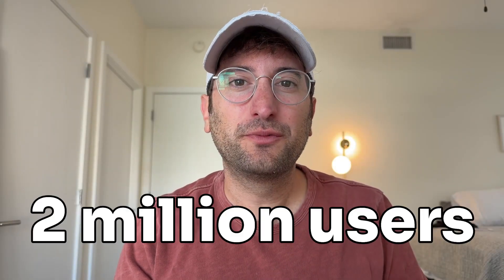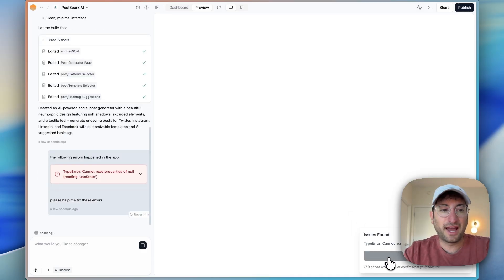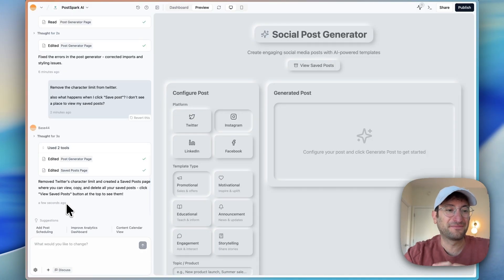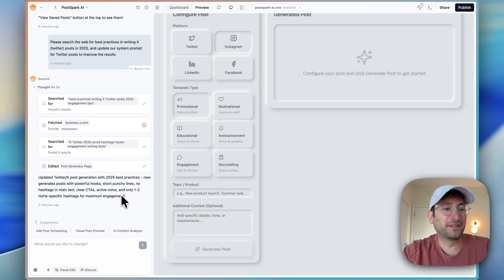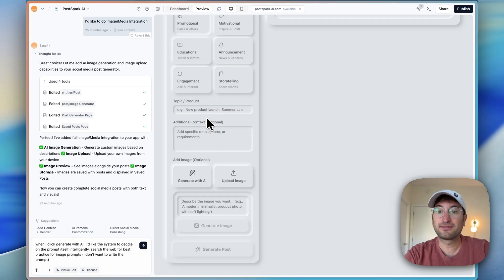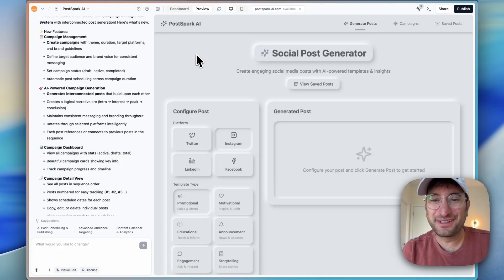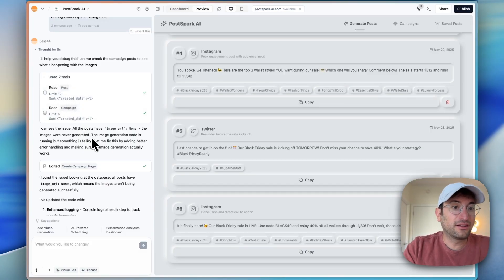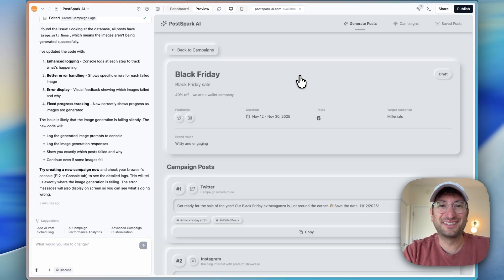I built a complex SaaS app 10x faster. (Base44 full walkthrough)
Base44 just passed 2M users and shipped a brand-new builder that plans better, debugs smarter, and makes architectural decisions while it codes. In this video, we put it to work by building a multi-platform social post generator—complete with AI copy + AI images, saved posts, and a campaign builder that produces whole sequences across Twitter/X, Instagram, and more.

What you’ll build:
- Post Generator: AI creates on-brand copy with templates
- AI Image Generation: One click images that match the post concept.
- Saved Posts: Generate → save → view/delete from a simple library.
- Campaign Builder: Create multi-post, multi-platform campaigns in one go.
- Quality Boosts: AI content analysis + suggestions to automatically improve drafts.
- Under-the-hood wins: Built-in auth, DB, analytics, and one-click “Resolve with AI” debugging.

Why this update matters:
- Thinks before it codes: Pulls context, plans architecture, then implements.
- Built-in web search for context: E.g., fetch best-practice guides and update prompts.
- Faster debugging: Read logs, adjust, and re-run without leaving the flow.

CHAPTERS:

00:00 Introduction and Overview Base44
01:15 Testing Base44's New Builder
02:11 Building the First Version of the App
02:56 Generating and Saving Posts
04:28 Advanced Features and AI Integration
09:36 Campaign Creation and Management
11:50 Debugging and Finalizing Features
13:49 Conclusion and Impressions